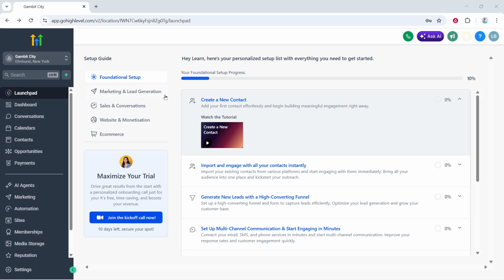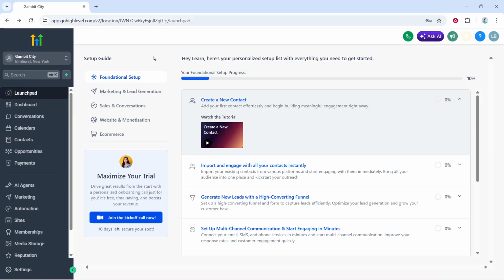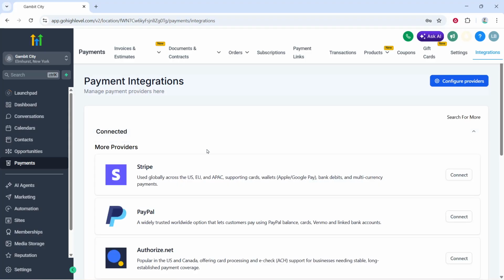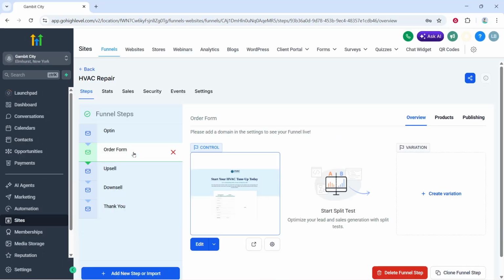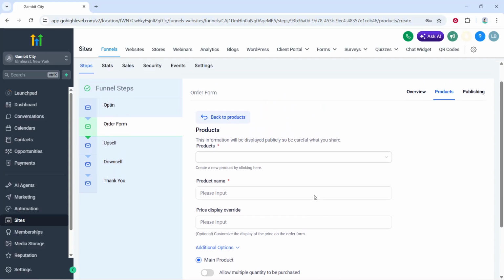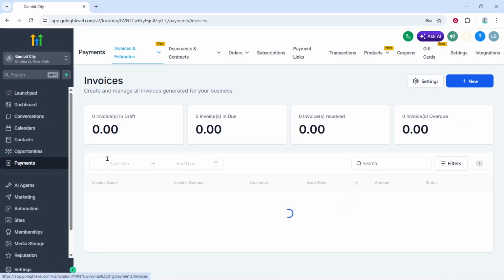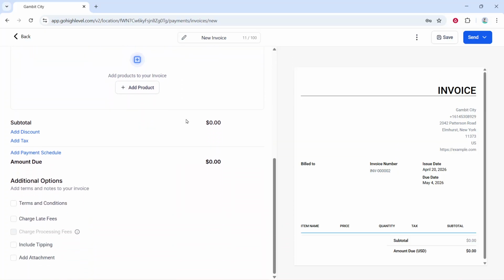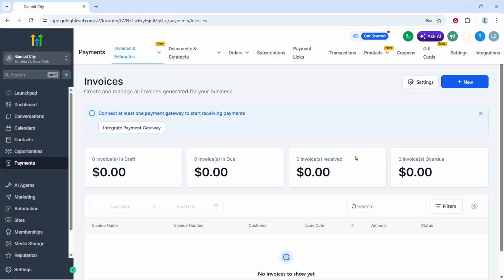How To Take Payments In GoHighLevel With Funnels And Invoices (2026)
In This GoHighLevel Payments Tutorial, You'll Learn Exactly How To Take Payments In GoHighLevel With Funnels And Invoices In 2026. Combining Payment Processing With Sales Funnels And Professional Invoicing Allows Businesses To Streamline Revenue Collection, Improve Customer Experiences, And Automate Sales Operations.

Whether You're Selling Services, Digital Products, Memberships, Coaching Programs, Courses, Or Physical Products, GoHighLevel Provides Multiple Ways To Collect Payments Efficiently.

🔹 What You'll Learn:
-How To Take Payments In GoHighLevel
-How To Accept Payments Through Funnels
-How To Create And Send Invoices
-How To Configure Payment Gateways
-How To Manage Customer Transactions
-How To Automate Payment Collection
-How To Track Revenue And Sales
-How To Improve Checkout Conversions
-How To Troubleshoot Payment Issues
-Best Practices For Online Sales

💡 Pro Tip: Offer Multiple Payment Options Whenever Possible To Reduce Checkout Abandonment. Giving Customers Flexible Ways To Pay Often Improves Conversion Rates And Revenue.

By The End Of This Video, You'll Know Exactly How To Take Payments In GoHighLevel With Funnels And Invoices In 2026. You'll Be Ready To Process Transactions More Efficiently And build stronger revenue systems for your business.